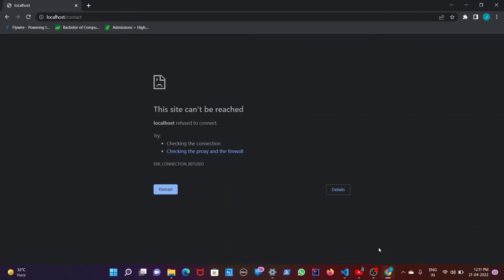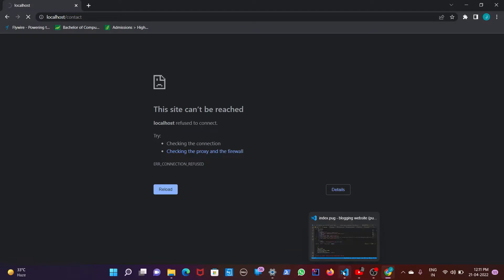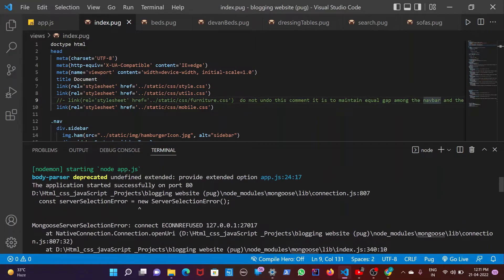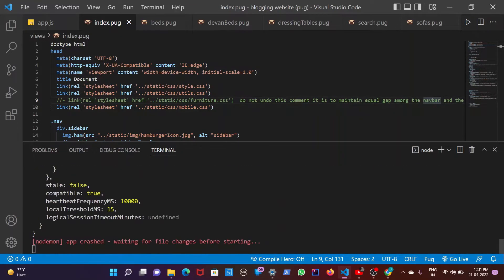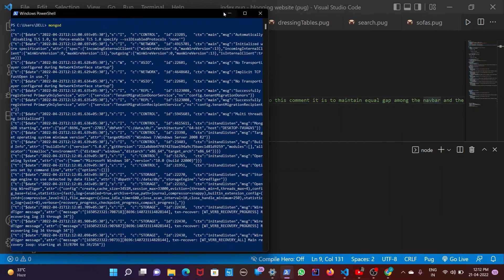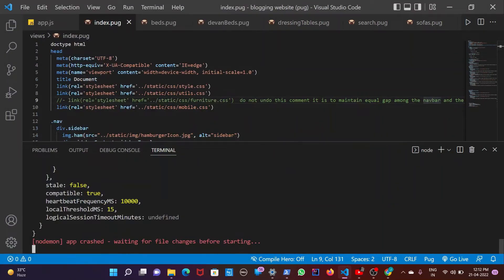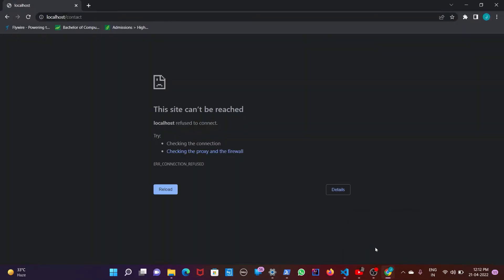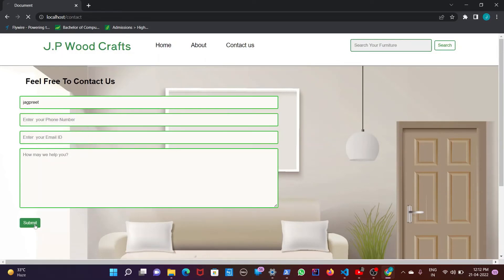MongooseServerSelectionError: connect ECONNREFUSED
Hey Guys, in this video the solution regarding the error MongooseServerSelectionError: connect ECONNREFUSED  or   const serverSelectionError = new ServerSelectionError(); is provided.